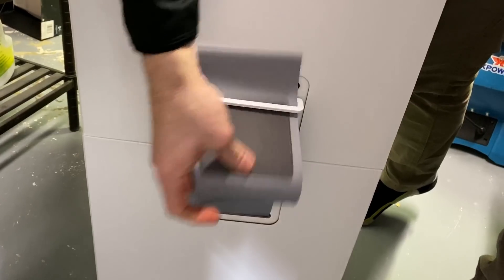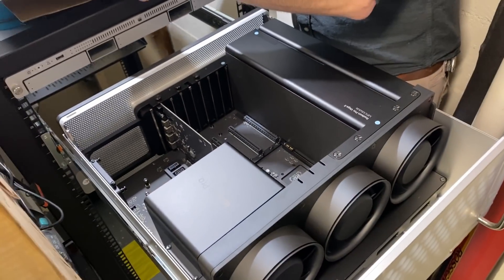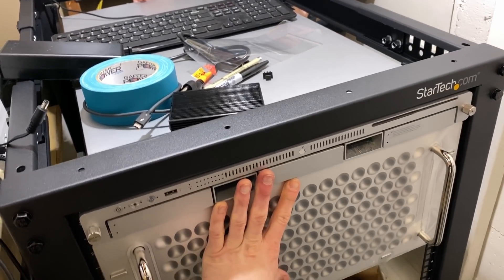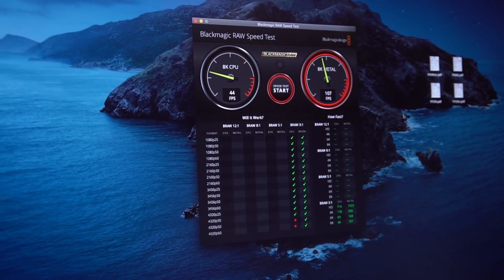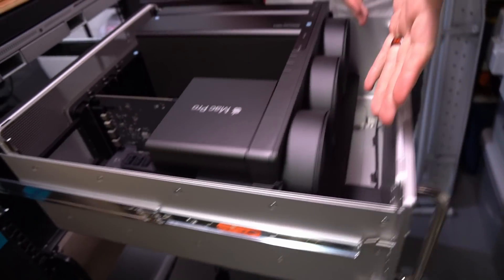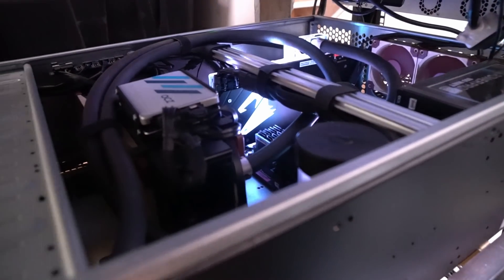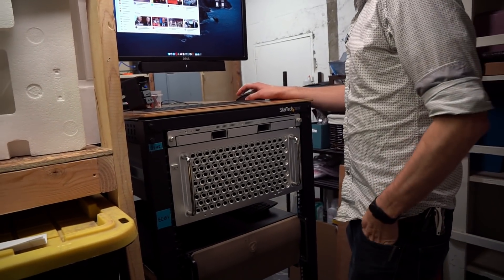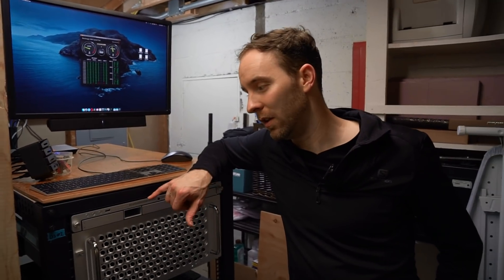Apple Mac Pro Rack - Unboxing and Observations from a Video Professional.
We invested in a Mac Pro Rack for our video production company. We needed something that would be able to handle editing 6k in for future video projects. Our complete server rack has a hackintosh, an xserve 10gbe, and a hard drive cluster.